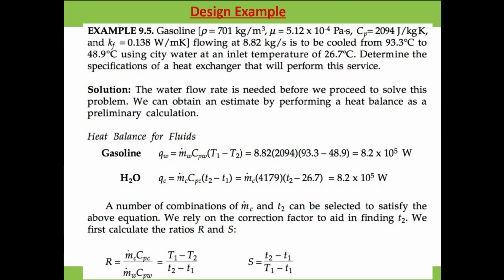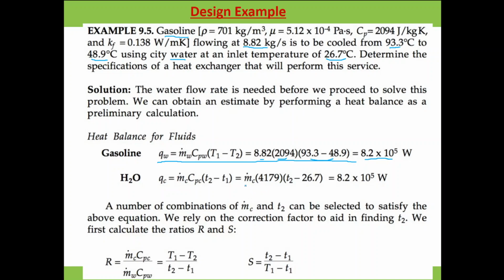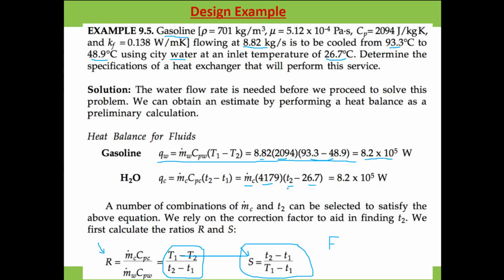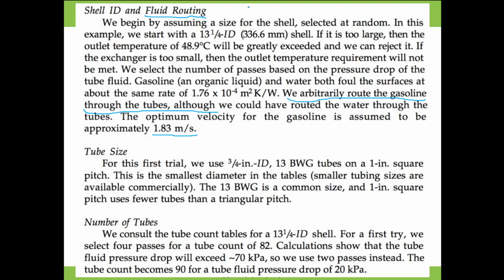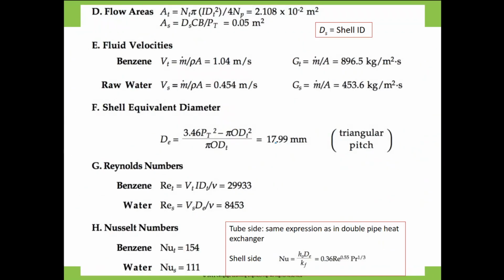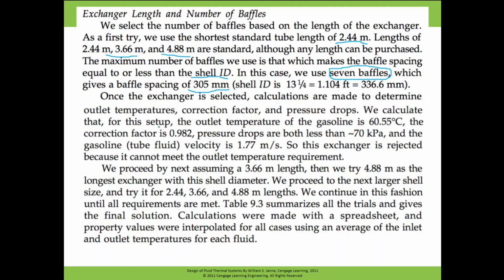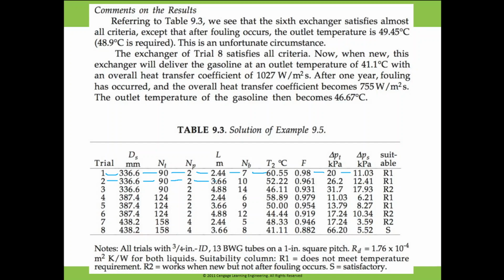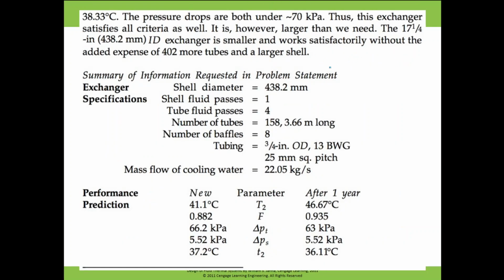Chapter 9 Part 6